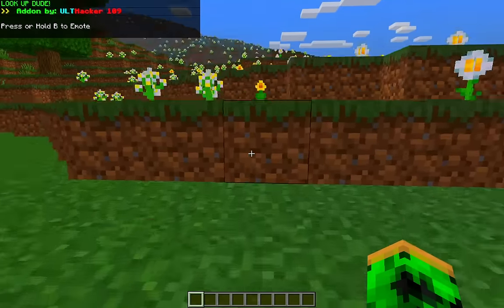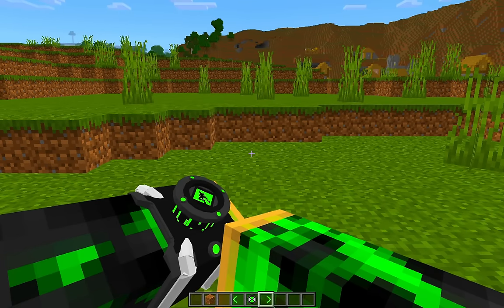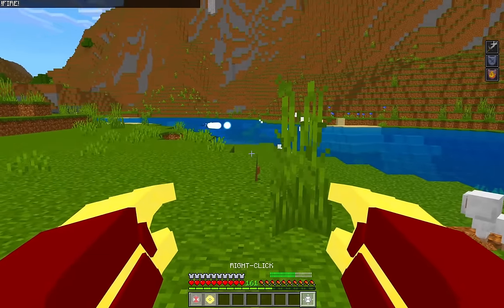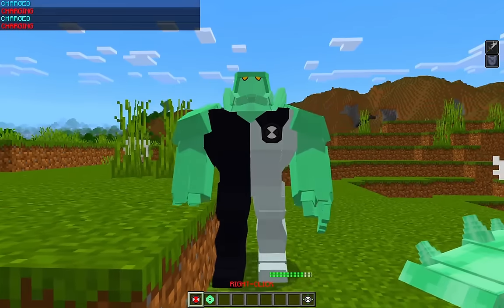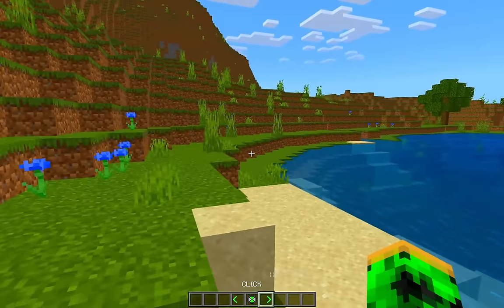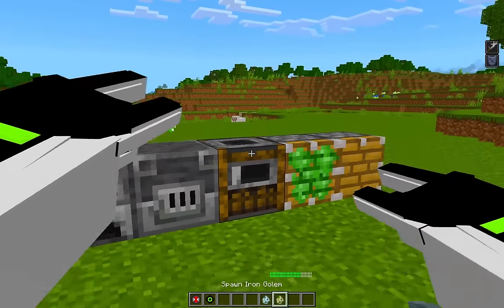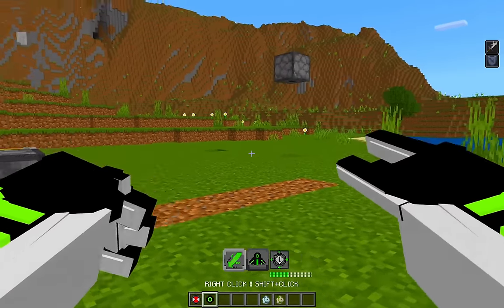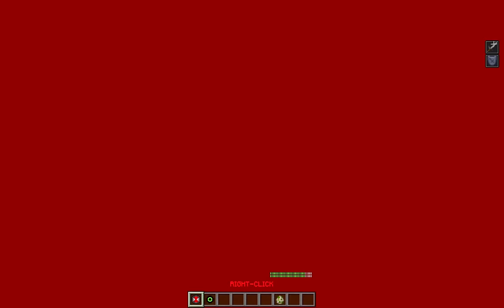Ben 10 *RELEASE* ADDON/MOD IN MINECRAFT PE/BE 1.20-1.20.62 FREE DOWNLOAD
SUP GUY'S WELCOME BACK AGAIN

Minecraft version I used is 1.20.62

ACTIVATE ALL EXPERIMENTAL GAMEPLAY'S
AND EDUCATION EDITION

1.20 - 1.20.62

So if you have the latest Minecraft ver.
Just downgrade it to between  1.20 and 1.20.62

ADDON CREATOR➡️ ME (ULTHacker 109)

TIMESTAMPS
0:00 start
0:35 How to get the Omnitrix
1:42 How to fix bug
1:50 How to play the addon
11:15 OUTRO
12:07 MEMBERS SHOUT OUT